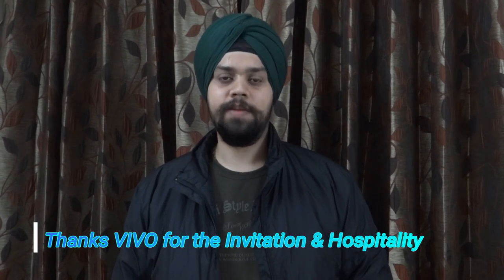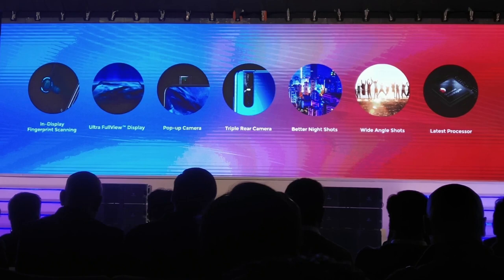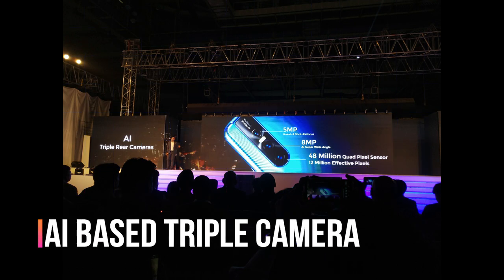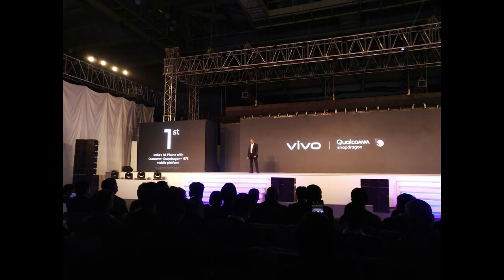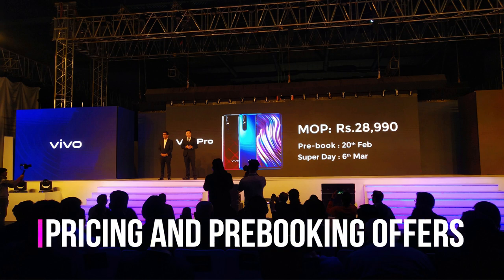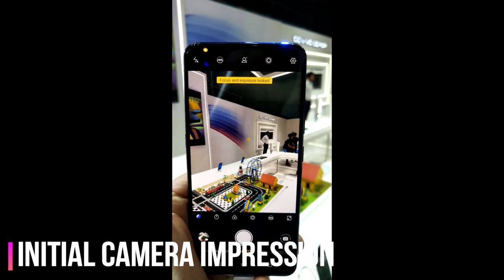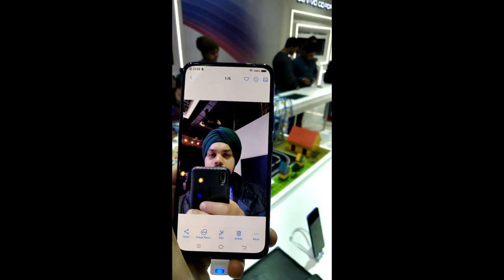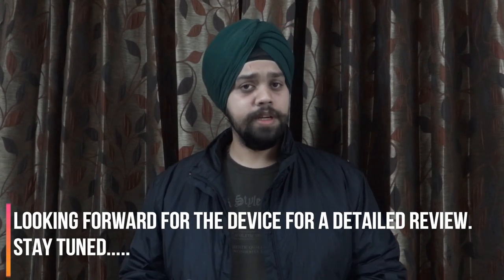VIVO V15 PRO - FIRST IMPRESSION, EIS/OIS, & 4KVIDEO, PRICE & IS IT A TRUE SUCCESSOR TO V11 PRO ?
Hi Friends,

VIVO has launched the "VIVO V15 Pro" which is world's first Smartphone to have 32 MP selfie and first Smartphone to be launched in India with Qualcomm Snapdragon 675.

We were invited at the Launch Ceremony and it was a great experience.

Thanks VIVO for the invitation and hospitality.

In this video we will cover:
1. SUMMARY OF THE LAUNCH CEREMONY
2. FIRST IMPRESSION, SPECS, VARIANTS, EIS/OIS ?, 4KVIDEO ?,
3. COLOR OPTION, LAUNCH OFFERS &
4. IS IT BETTER THEN V11 PRO
5. SUPER WIDE CAMERA
6. FIRST IMPRESSION AND MORE

Vivo V15 Pro for a price tag of Rs. 28,990. This handset comes packed with a lot of interesting and new features like the triple camera with 48 Million Quad Pixel Sensor + 8MP + 5MP, plus the popup selfie camera and it is powered by Snapdragon 675 AIE octa core processor. VivoV15Pro GoPop BUY the Vivo V15 Pro from * Rs. 28,990/- (6th March onwards)

It is however available for pre order online and offline both.

Brief Summary on the Device:

Vivo V15 Pro comes with some first in industry and unique features.
1. Powered by Snapdragon 675 AIE octa core processor.
2. 6GB RAM and 128GB ROM, it is a smooth performer. No issues in playing high end games and multitasking.
3. Two colour options are there i.e. Topaz Blue / Ruby Red colours looks awesome giving the handset a premium feel.
4. Triple slots are provided i.e. 2x nano SIM + micro SD card, Dual VoLTE is supported. Dual Band Wi-Fi 2.4GHz / 5GHz & Bluetooth 5.0.
5. There is in display 5th generation finger print sensor and face unlock. For face unlock you need to switch on the screen and swipe up to popup the front camera which will detect your face and then slide back in.
6. The processor is pretty fast and face unlock / finger print detection is accurate.
7. Vivo V15 Pro comes with dual band Wi-Fi and Bluetooth 5.0. It has all the sensors that you will find on a premium / mid premium smart phones.
8. Screen is 6.39 inch screen with 19.5:9 aspect ratio, 2340 x 1080 pixels FHD+ resolution, it is a super AMOLED display with 2.5D curved glass. No update on the Gorilla Glass but it should be GG 3 as was there on the V11PRo.
9. Battery is of 3700 MAH comes with Dual-Engine Fast Charging (9V 2A) support, fast charger is included in the box which charges the Smartphone to 50% in around 30 minutes.
10. Funtouch OS based on Android Pie (9.0) is running out of the box. On a full charge you will get one to one and a half days of battery life.
11. At the back there is 48 Million Quad Pixel Sensor (12MP effectively) + 8MP(Super Wide) + 5MP (depth sensor).  f/1.8(Rear)+f/2.4(Rear)+f/2.4(Rear)
12. The front camera is a 32 (f/2.0) MP shooter which is first in the industry. It is hidden inside the handset. Camera quality is excellent, do check the sample images as first impression will do a full review soon.
13. It comes with Funtouch OS operating system based on Android Pie (9.0)
14. The Smartphone is fairly light weighing at 185 grams and its thickness is 8.2mm.
Dual Band Wi-Fi 2.4GHz / 5GHz Bluetooth 5.0 Verdict Unique handset comes with popup front selfie camera and also power packed using the Snapdragon 675 chipset.
The V15PRO is indeed a “True Successor” to V11PRO and not just a cosmetic change. Be it the finger print scanner, front and rear camera, battery, screen to body ratio, storage, accessory (protection case specifically). The hike in price is justified very well.
VIVO has played very smart again and brought a star of a device which in and till of 29K provides feature which you will not get in any other device as a package. The processor is no slouch and day to day life the difference will not be felt. Before you agree/disagree, do a hands on at a nearest store.
Thanks for your time, do share your feedback so that we could improve and ideas if you would like to see a specific type of video.
God Bless
F.T.L.O.G